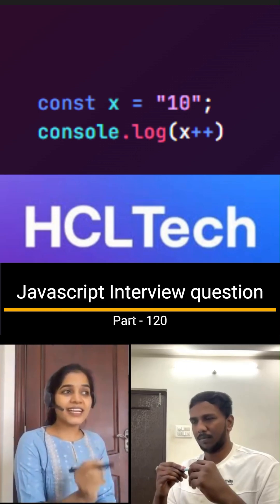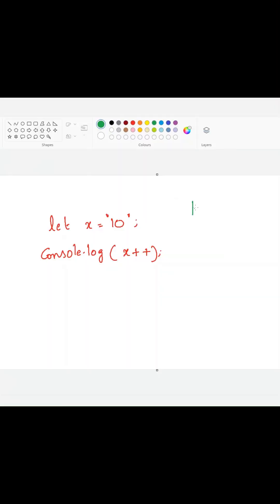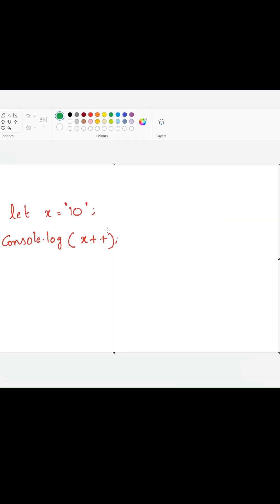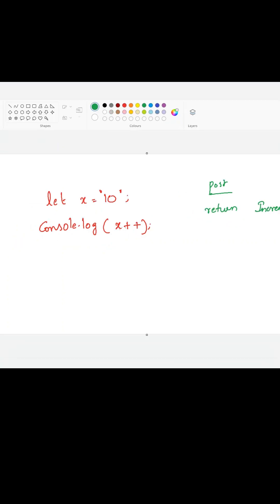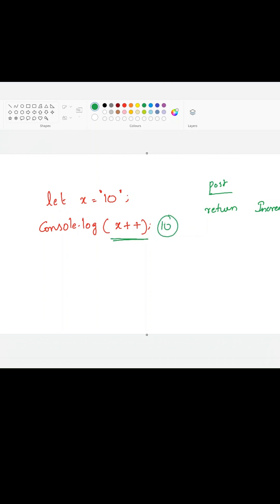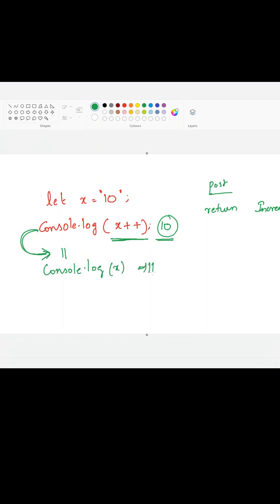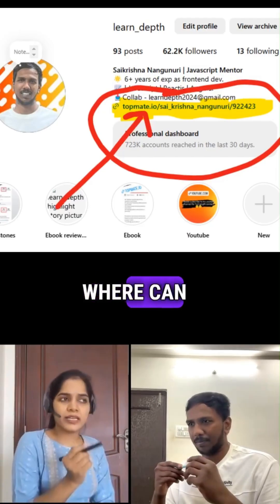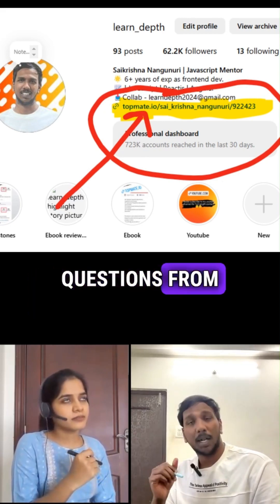Javascript output based Interview question - Part 119